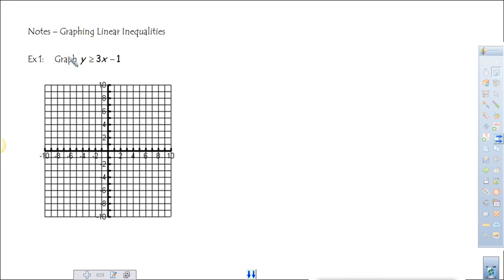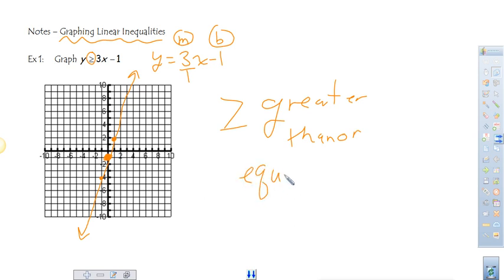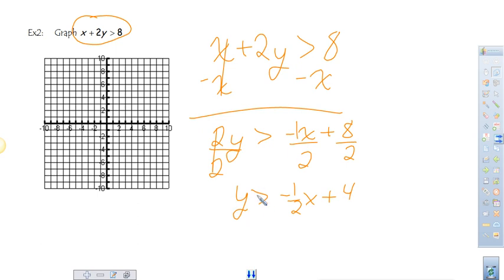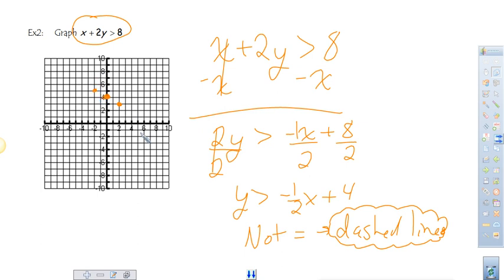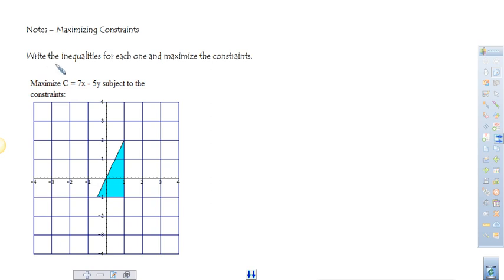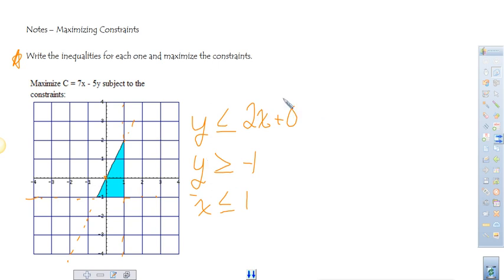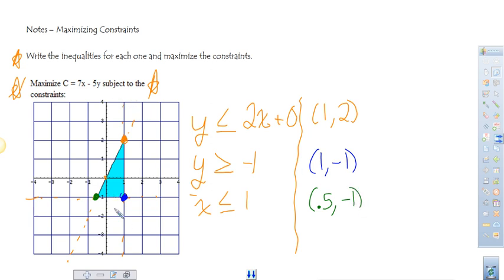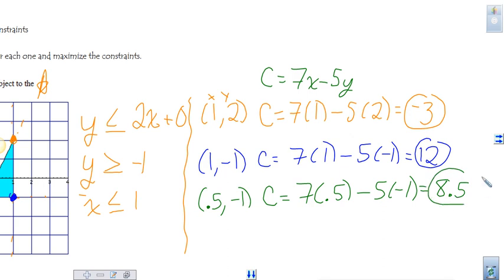Notes Graphing Linear Inequalities and Maximizing Constraints